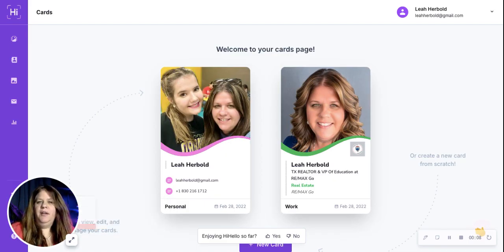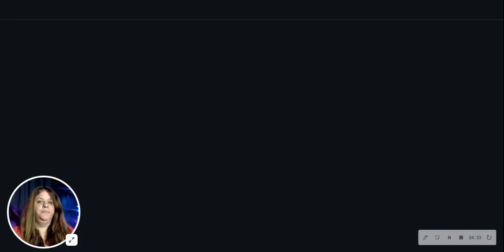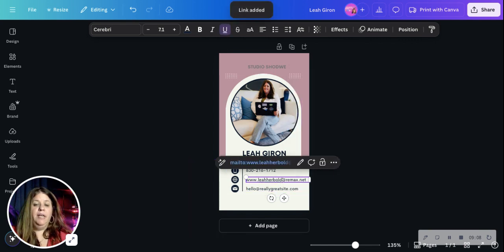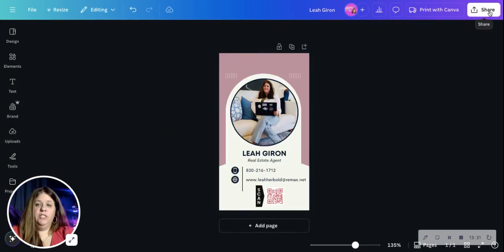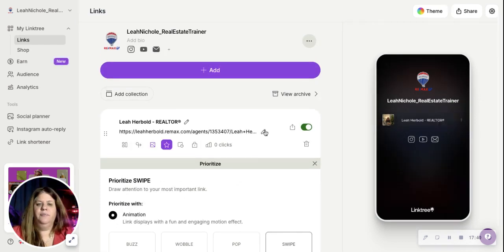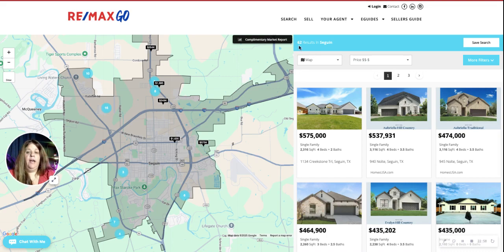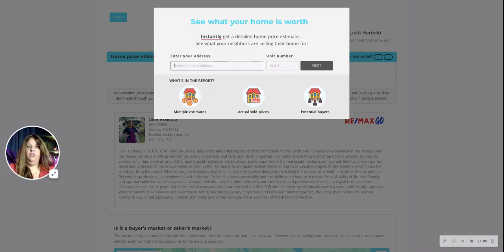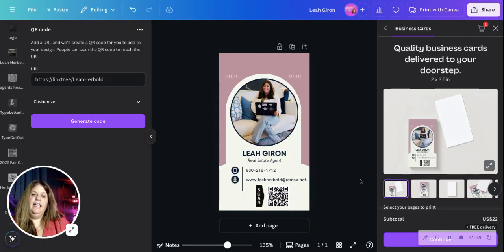How To Make A VCard With Links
Join REMAX GO Trainer, Leah Giron as she teaches us how to Make a VCard With Links.